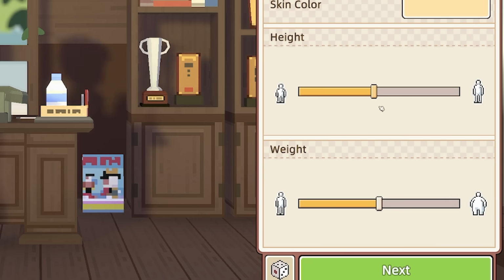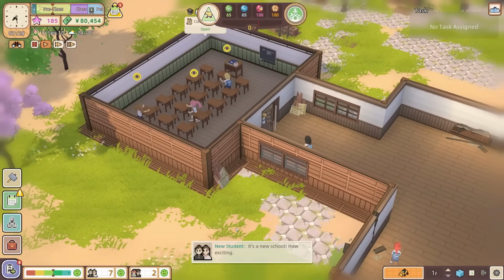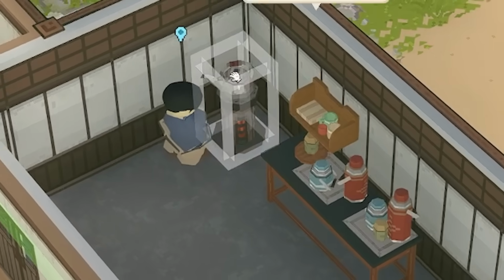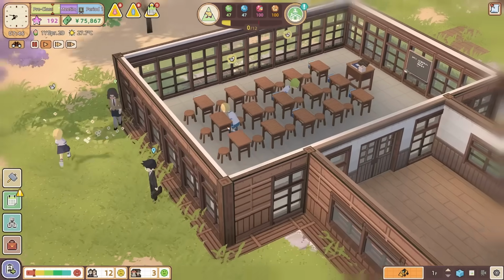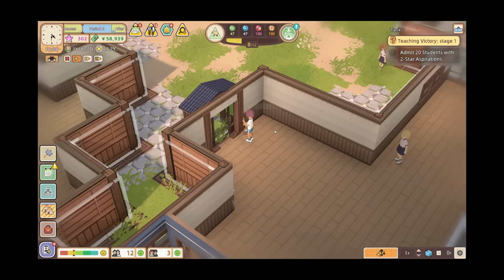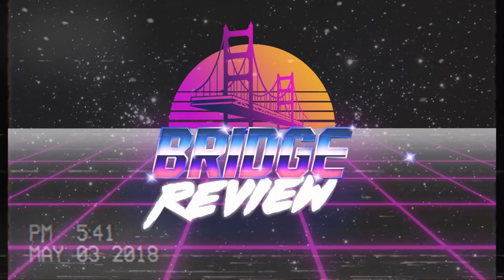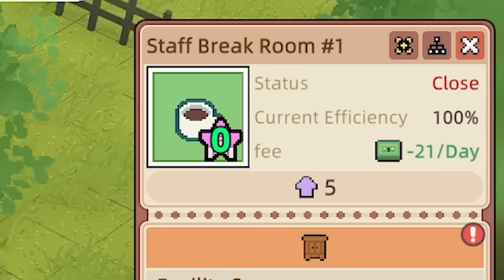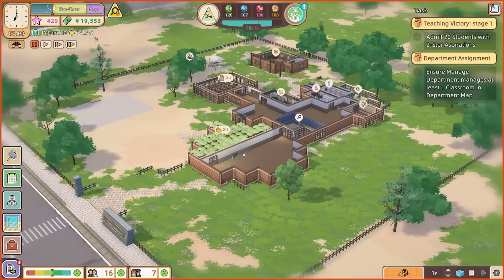I used ILLEGAL teaching methods to become the best school!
Let's School is a super fun school simulation, resource management sandbox game.

LINKS!